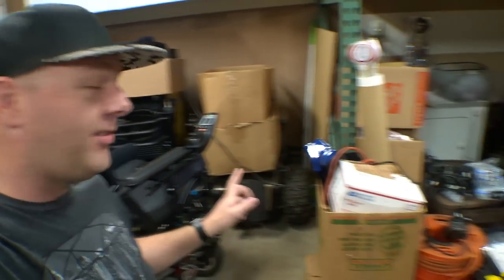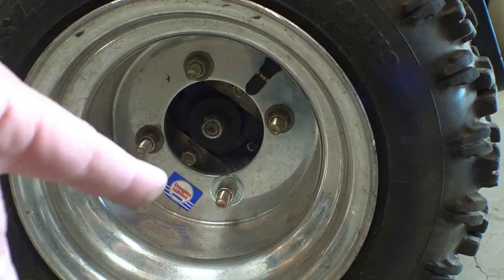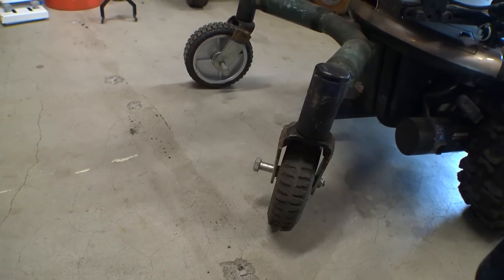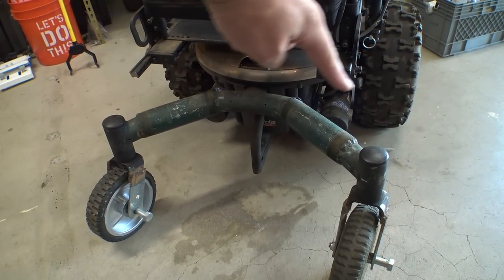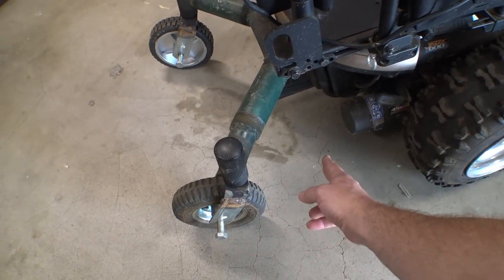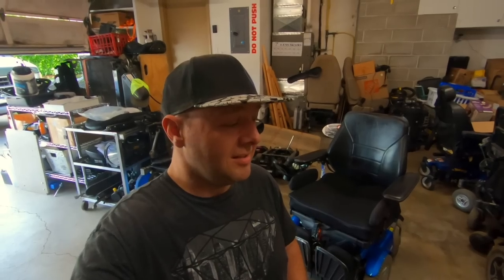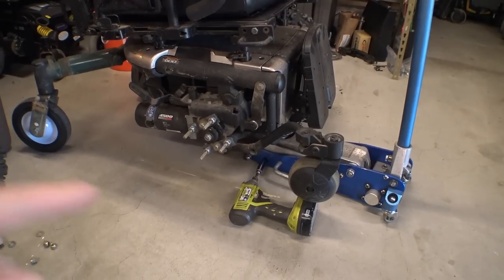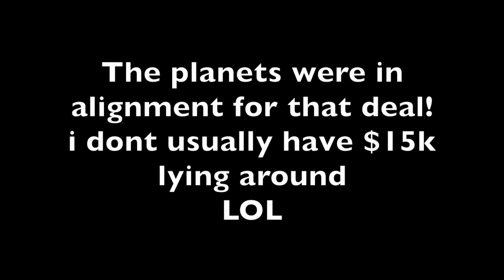VLOG 512: the Jazzy off-road chair v2.0!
Today we take a look at an old power chair i modified YEARS ago for off road use!
then make a few repairs and changes to it!

0:00 intro
0:54 the back story
8:40 test drive!
10:41 disassembly
12:55 mods & new tires
18:29 test drive!
21:43 more build details

Email is not recommended - but it’s listed on the channel ‘about’ page
(Email replies may take a few weeks) Twitter DM’s are usually same day!

Mailing Address:
Totally Normal
1327 SE Tacoma St
SUITE 158